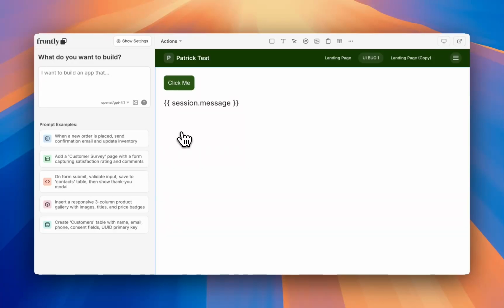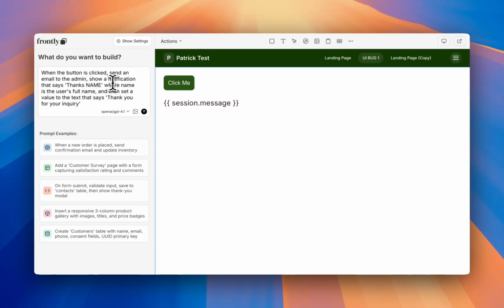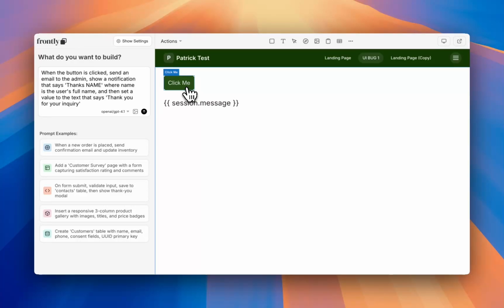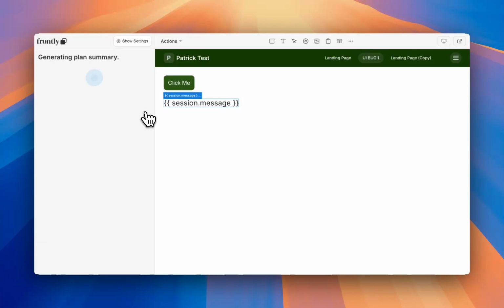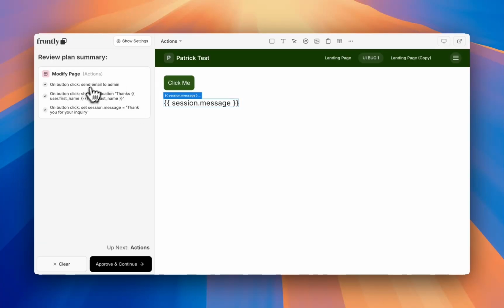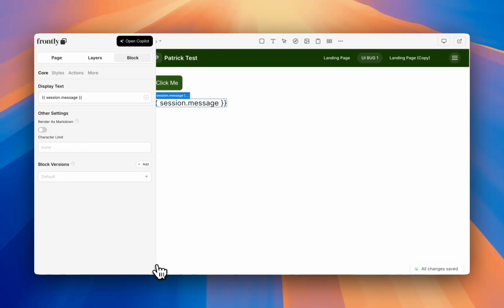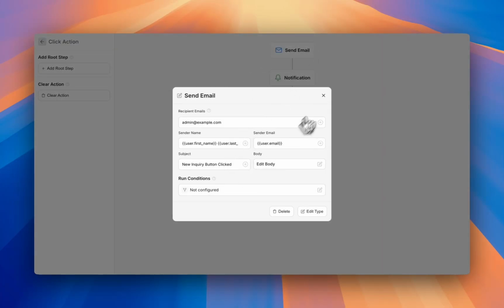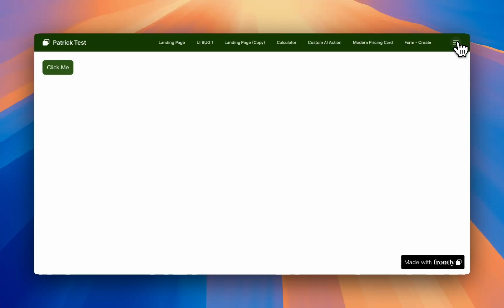Generate multi-step action workflows with the Frontly AI Copilot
Watch how Frontly's AI Copilot can generate accurate multi-step action flows in your app in seconds just from a text prompt.